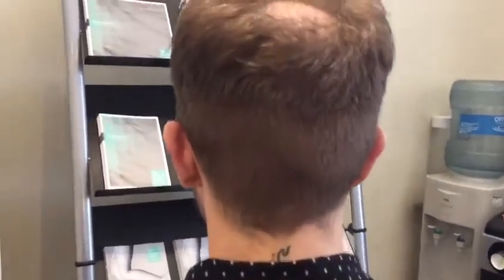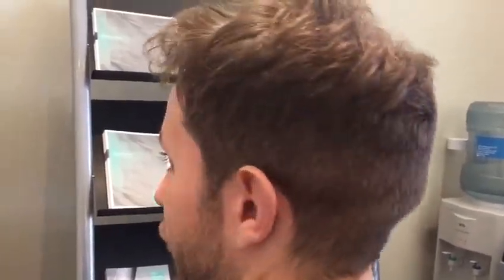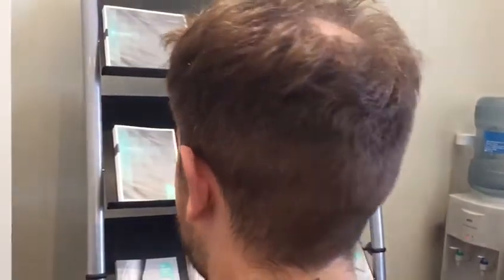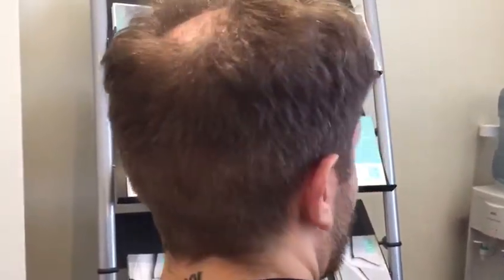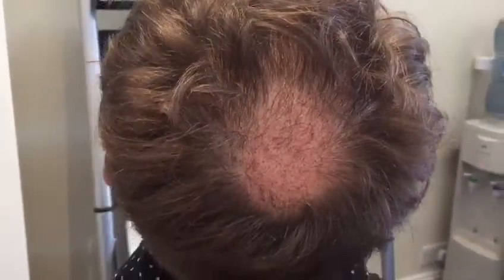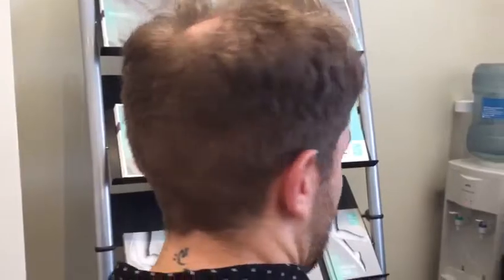Steven's FUE Hair Transplant Video Diary - 4 Weeks Post-Op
It has now been four weeks since Patient Coordinator, Steven had his FUE Hair Transplant procedure with Dr Michael Mouzakis. Steven lets us take a look at how he is healing so far.